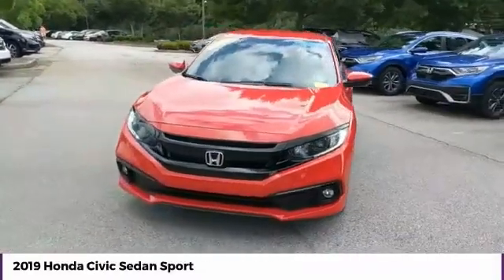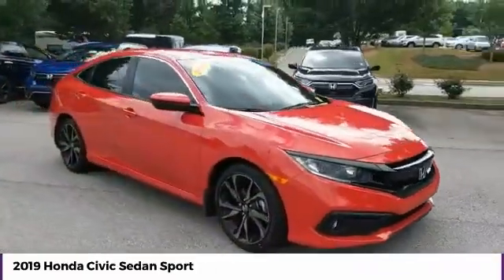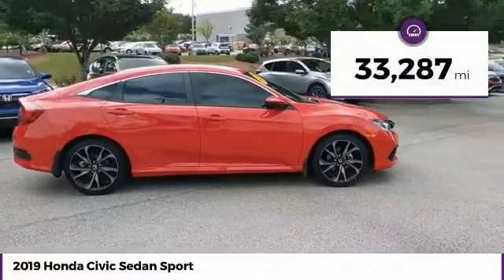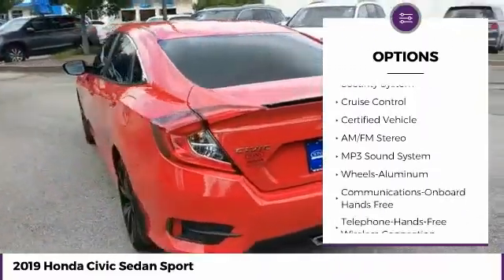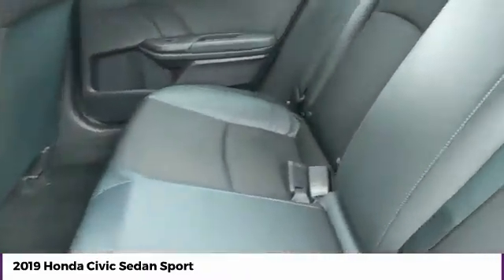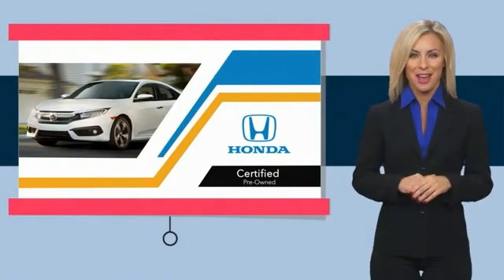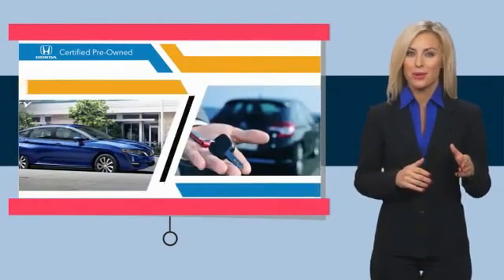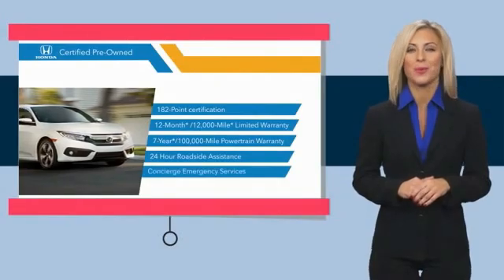2019 Honda Civic Sedan Sport Used 25416A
McDonough,Morrow,Griffin,McDonough
2019 Honda Civic Sedan Sport - $22700

Sons Honda
105 Sons Drive

SPOTLESS NEW ARRIVAL * HONDATRUE CERTIFIED, * REMAINDER OF 48 MONTH / 48,000 MILE LIMITED WARRANTY, * 7 YEAR / 100,000 MILE POWERTRAIN LIMITED WARRANTY, * FREE 90 DAYS OF SIRIUS XM SATELLITE RADIO, * TWO COMPLIMENTARY OIL CHANGES, * SPORT PACKAGE, * PREMIUM PACKAGE, * APPEARANCE PACKAGE, * POWER PACKAGE, * CARGO PACKAGE, * CARFAX ONE OWNER, * CLEAN CARFAX REPORT NO DAMAGE, * PUSH BUTTON START, * VEHICLE STABILITY ASSIST, * SIDE CURTAIN AIRBAGS WITH ROLLOVER SENSOR, * 5 STAR SAFETY RATING WITH NHTSA, * HONDALINK, * PREMIUM AUDIO SYSTEM, * BLUETOOTH, * REAR BACKUP CAMERA, * CLEAN CAR, * LOCAL TRADE, * INCREDIBLE CONDITION, * TOUCH SCREEN DISPLAY, * AUTOMATIC HEADLIGHTS, * GOOD TIRES, * GOOD BRAKES, * PRICED BELOW MARKET AVERAGE, Black Cloth.brbrRecent Arrival! 29/37 City/Highway MPG Check out Sons Honda, featuring the largest selection of Honda Certified vehicles on the southside and home to the Sons Advantage. We remove sold units as quickly as possible, due to our high inventory turnover of vehicles per month it is possible that some may remain online so please call in advance to make sure that the vehicle that you are looking for is still in stock. Our prices are current market based, set to remove the negotiating process and streamline your visit with us. We are able to set our prices based on our competitors to ensure you receive the best value possible. Please print this ad to receive this special internet offer. No other discounts or offers may apply.